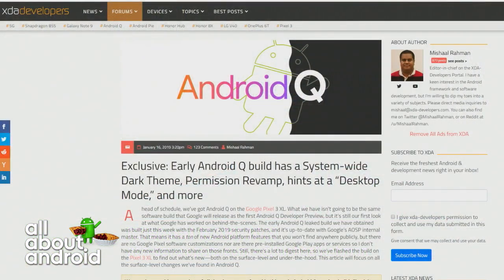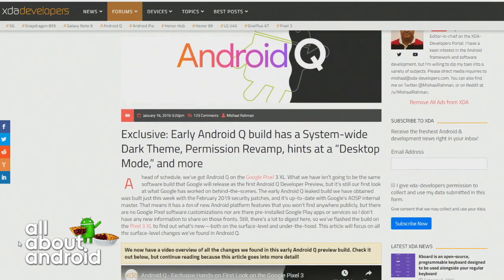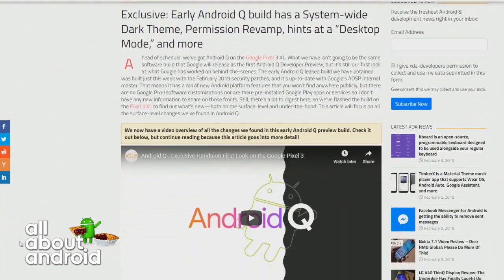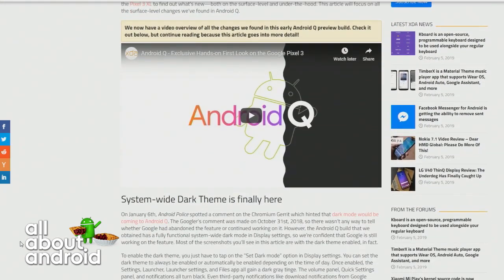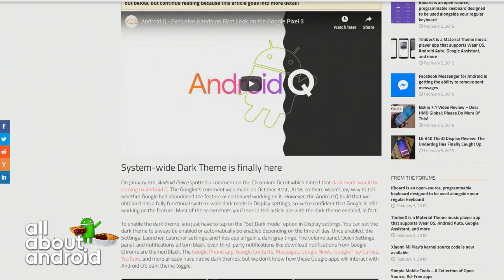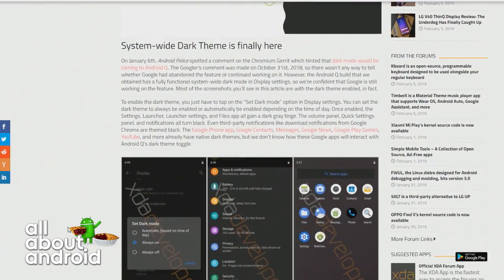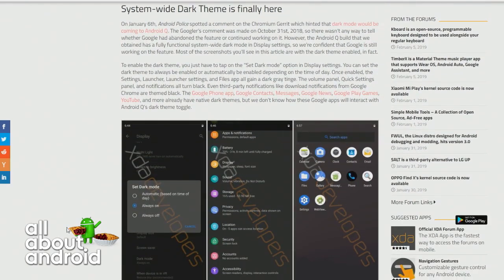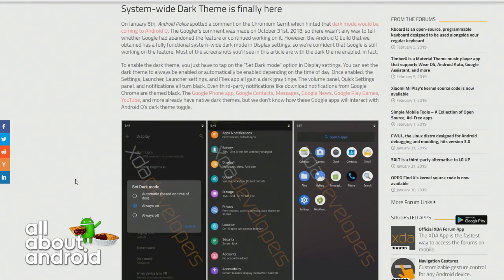Android Q: Permissions Roles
Mishaal Rahman from XDA Developers is one of the only non-Googlers to have an internal build of Android Q, and he talks about the many permissions changes within including something newly uncovered called Roles.

Hosts: Jason Howell, Florence Ion
Guests: Russell Ivanovic, Mishaal Rahman